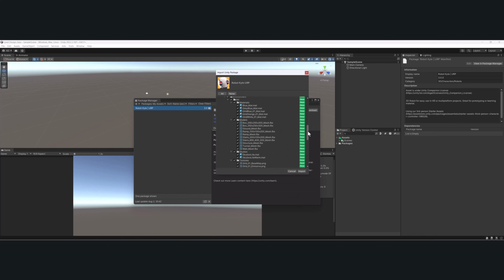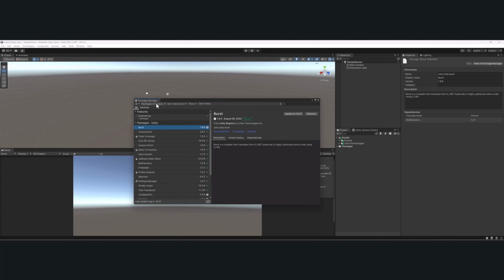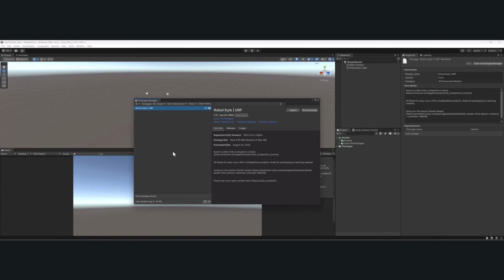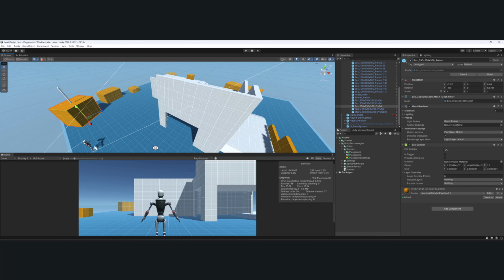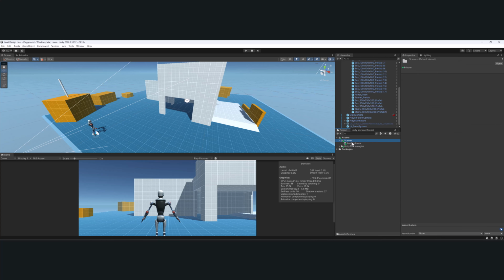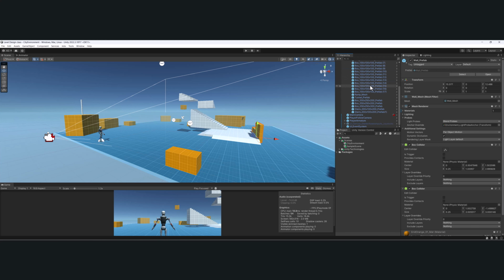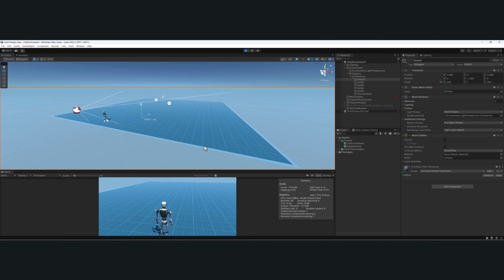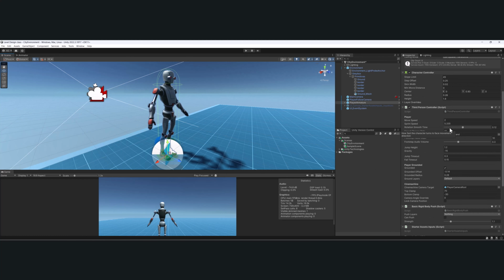03 Character Setup